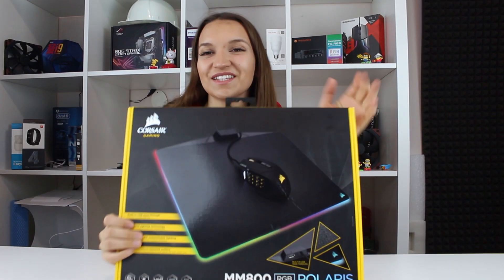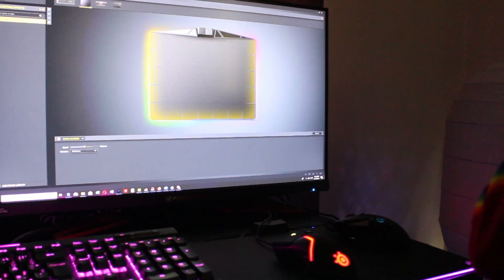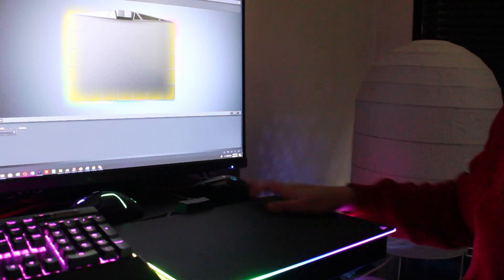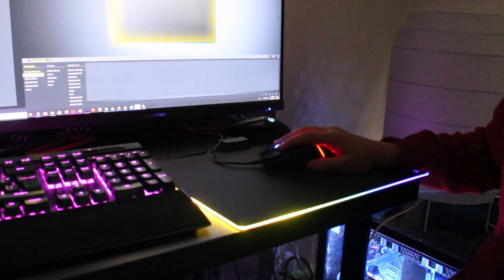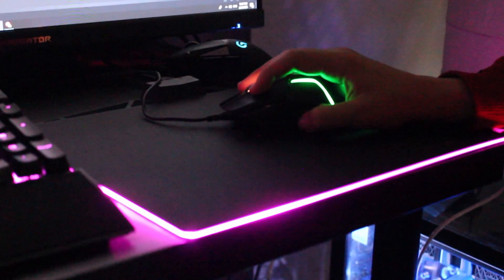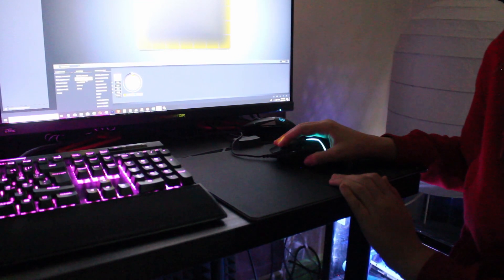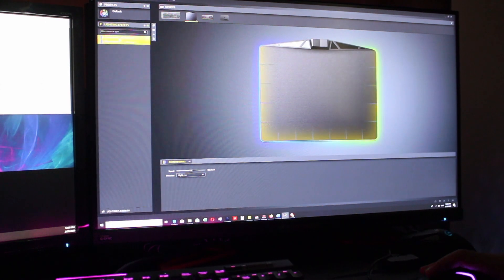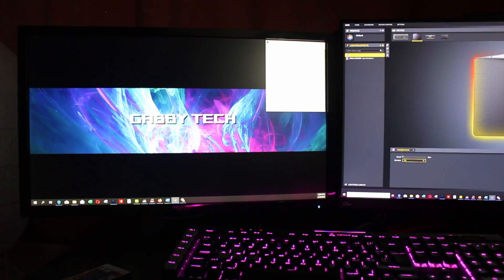⚜️ MOUSE PAD OF The YEAR - CORSAIR Gaming MM800 RGB POLARIS Mouse Pad Review and ICUE ⚜️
►Amazon US
►CORSAIR Gaming MM800 RGB POLARIS
►CORSAIR K95 RGB Platinum
►SteelSeries Rival 600
►LOGITECH G502

►Amazon UK
►SteelSeries Rival 600
►LOGITECH G502

►Amazon Germany
►SteelSeries Rival 600
►LOGITECH G502

⚜️ Today I will present you my mousemat .
MM800 RGB POLARIS Gaming Mouse Pad

⚜️ The MM800 RGB POLARIS builds on the foundation of CORSAIR mouse pads excellence.

⚜️ The MM800 RGB POLARIS builds on CORSAIR mouse pad durability, tracking, and precision with a whole new level of LED immersion. A low friction micro-texture surface combined with ample surface area (350mm x 260mm x 5mm) provides pixel-precise tracking no matter what gameplay. 15 individual RGB zones are powered by true PWM lighting, providing the most accurate color representation. Synchronize each of the lighting zones with other CORSAIR RGB products with iCUE software to complete the ultimate gaming setup.

⚜️ 15 ZONES. LIMITLESS EFFECTS.
POWERED BY CORSAIR iCUE.

⚜️Light up your battle station for the ultimate home field advantage. Each of MM800’s 15 RGB zones are customizable, unlocking infinite combinations. The ultra-vibrant lights are powered by true PWM control for incredibly accurate color rendering.

⚜️he MM800 RGB POLARIS features a built-in USB pass-through for your mouse to save you a port for other devices.

⚜️MM800’s low friction micro-textured surface ensures fast, pixel-precise tracking and is calibrated for both optical and laser sensor mice.

⚜️The roomy 350mm x 260mm x 5mm surface area gives you the space you need to launch merciless attacks without running out of runway.

⚜️Powerful CORSAIR iCUE software enables vivid dynamic RGB lighting control and system-wide synchronization with compatible CORSAIR peripherals.

 -Hard coating

-Rubber texture

-Customize your rgb the way you want inside the ICUE software

I Love it, I would say this is the mouse pad of the year and the century!
I Love to make reviews about Corsair products this brand never dissapoints me !